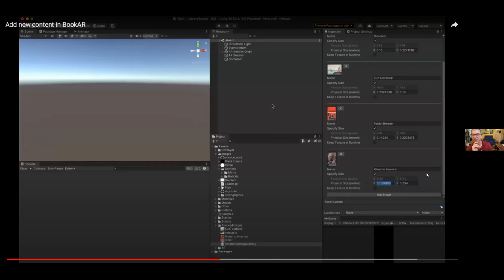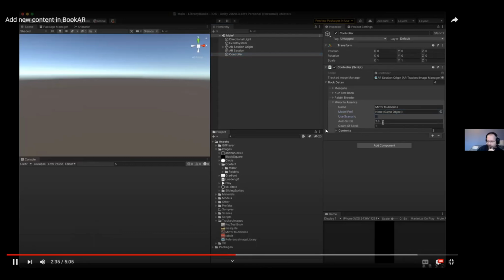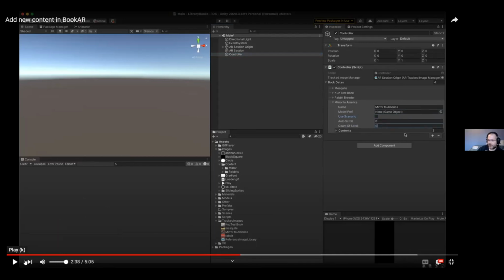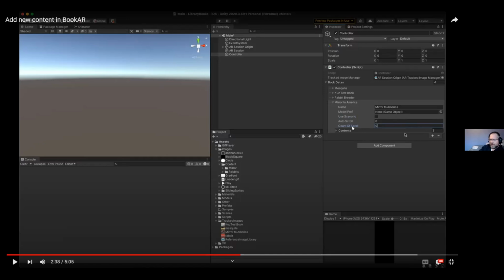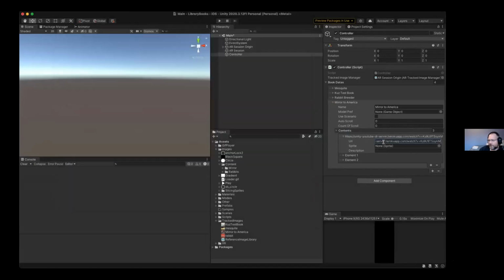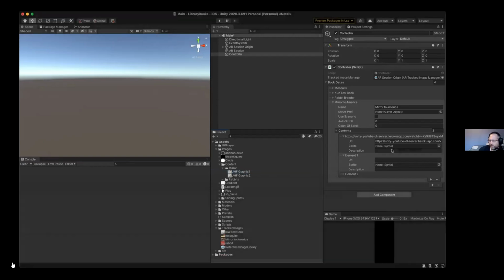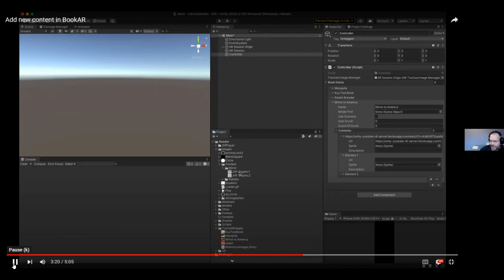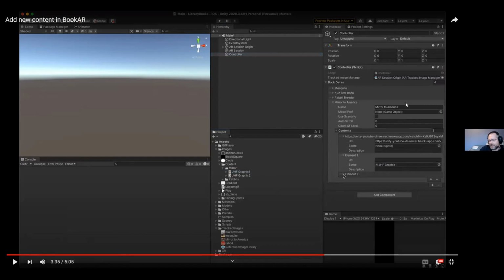Adding Unity Content Part 2